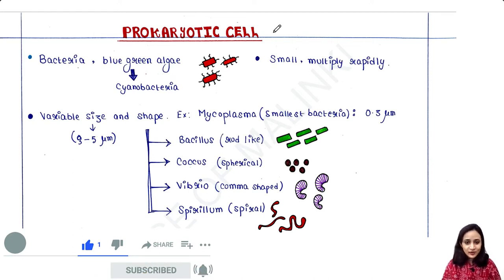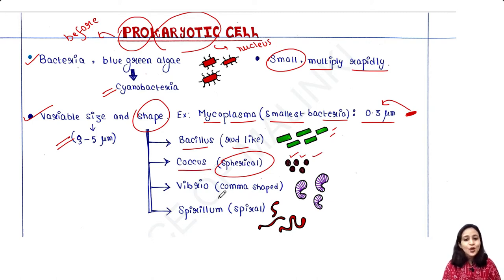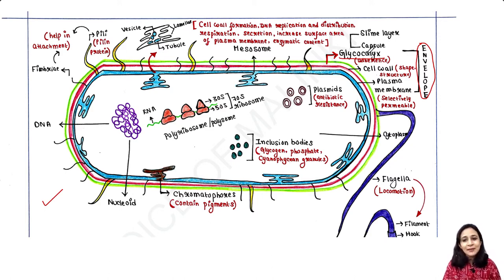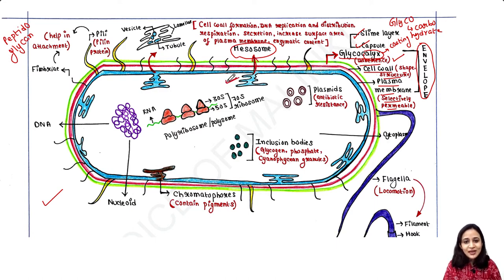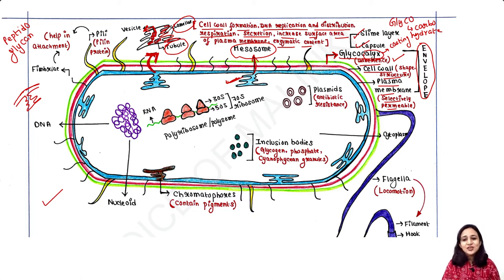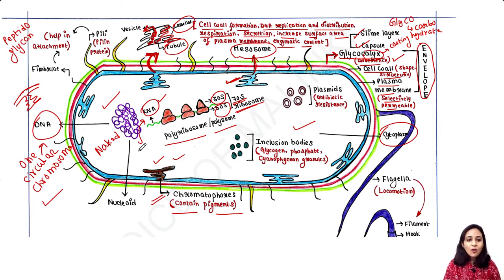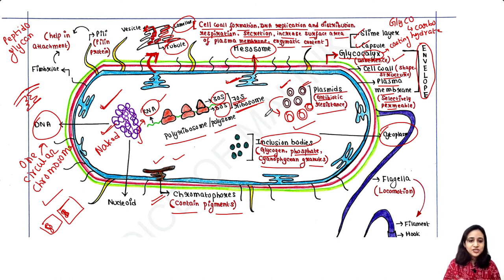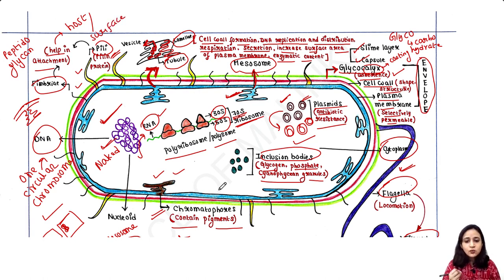Prokaryotic cell | structure | Structure of bacterial cell